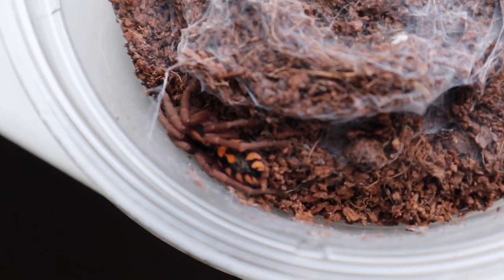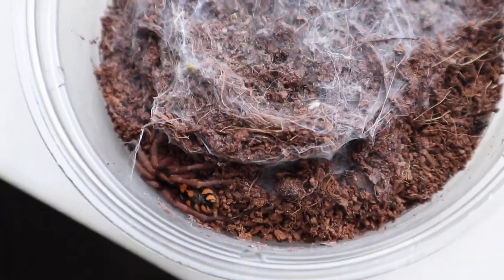Grand Rapids Reptile Expo & Hanging with Birds! | New Pumpkin Patch Tarantula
Went to the Grand Rapids reptile expo and picked up a pumpkin patch tarantula. Also visited a local bird store!